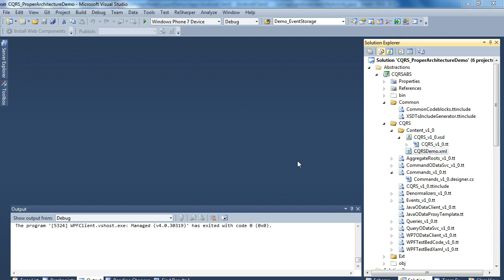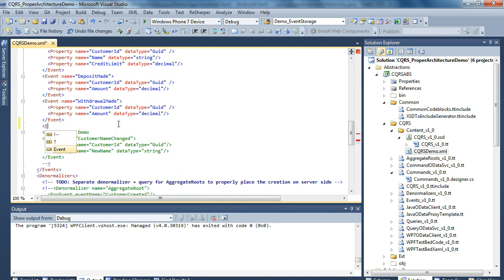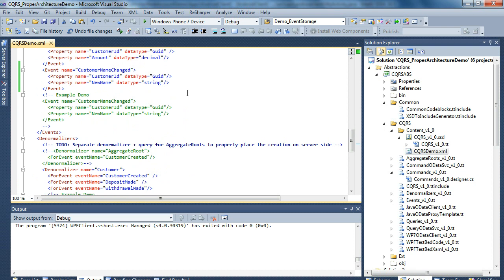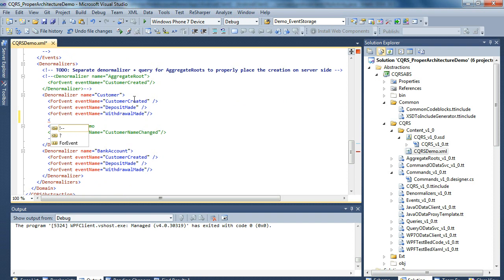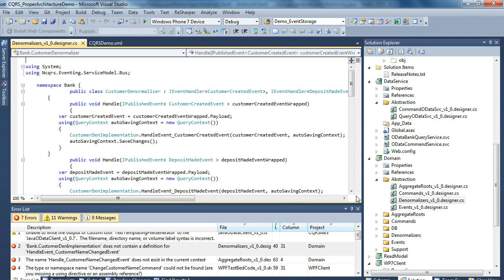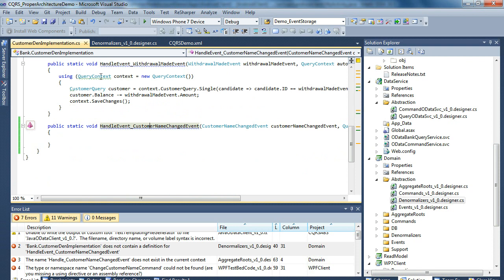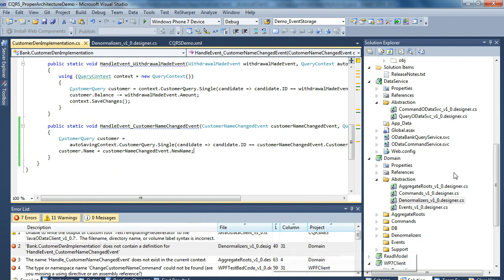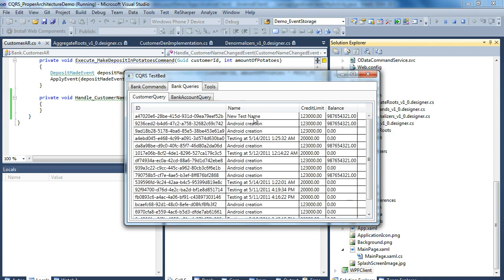Using CQRS Abstraction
Adding event with respective command and denormalizer modifications.

Demonstrated WPF Testbench and Android clientside code changes to reflect the new command.